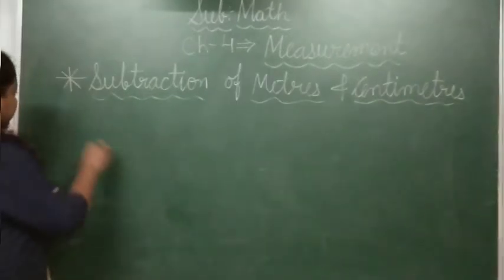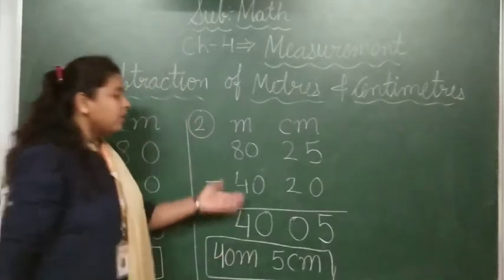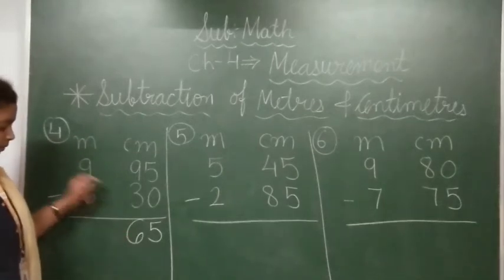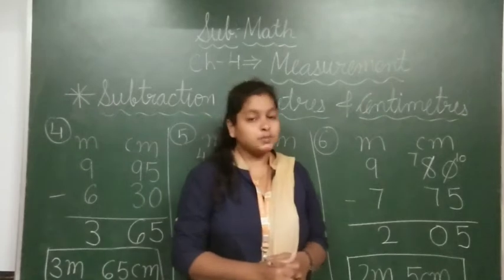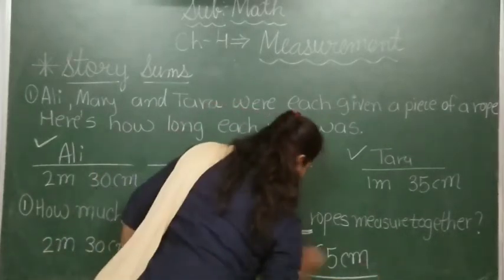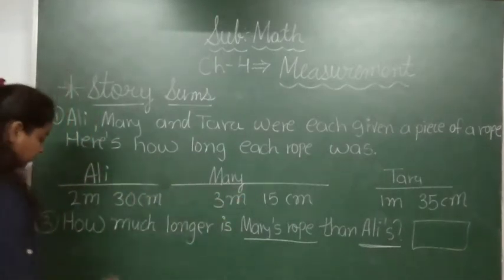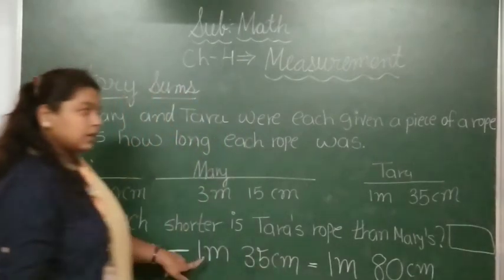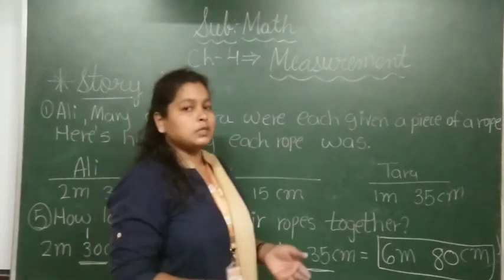EM | GRADE - 2 | MATH | CHAPTER - 4 | MEASUREMENT ( PART - 3 )